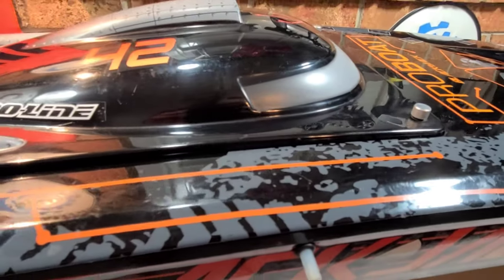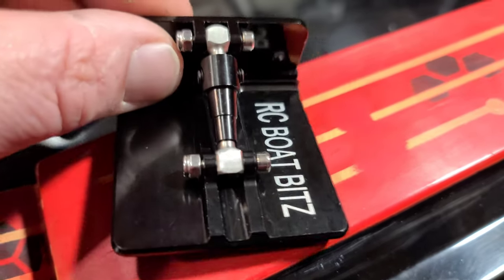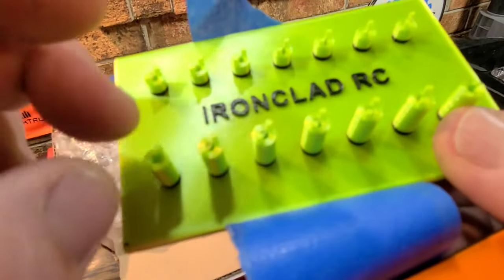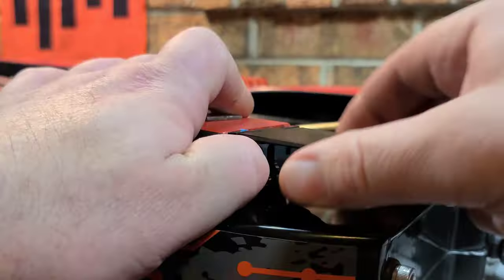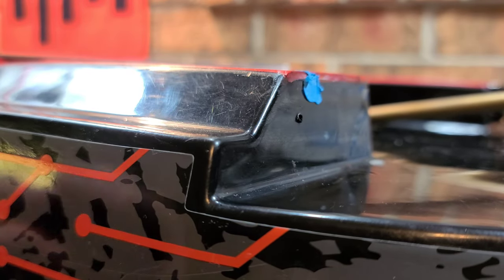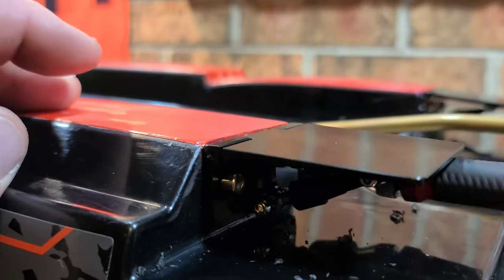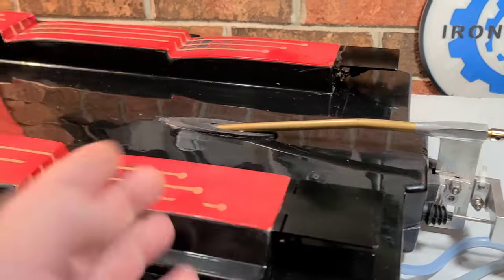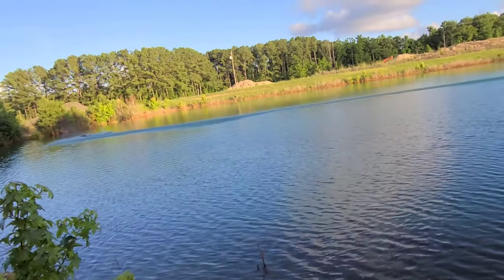Best Upgrade Option Blackjack 42 Rc Boat Bitz Trim Tab Installation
Rc Boat Bitz Trim Tab Installation Blackjack 42

Full installation of the RC BOAT BITZ BLACKJACK 42 trim tans hope this helps with your build.